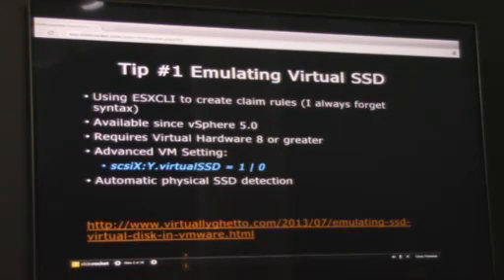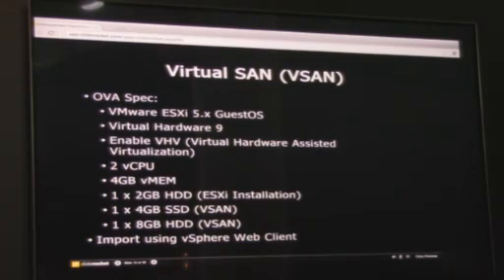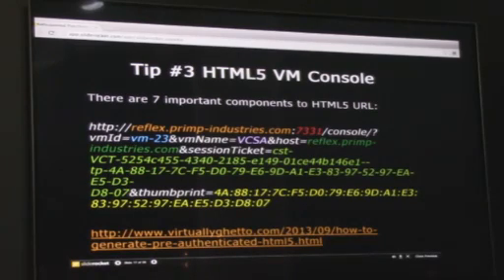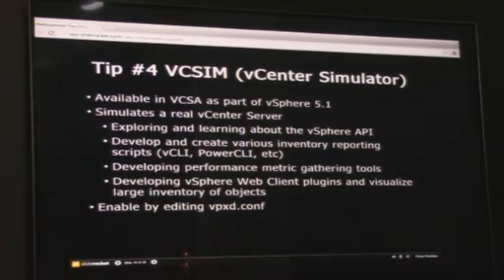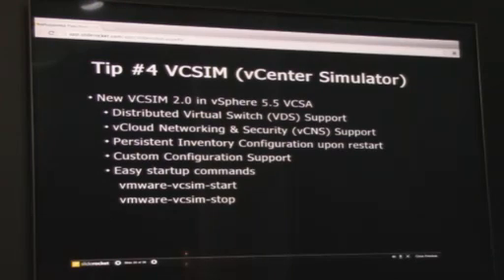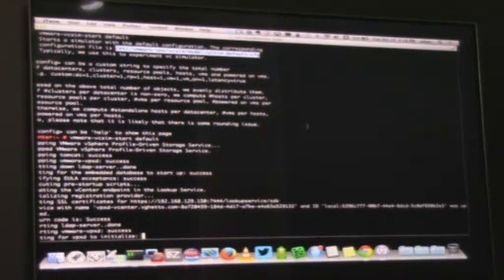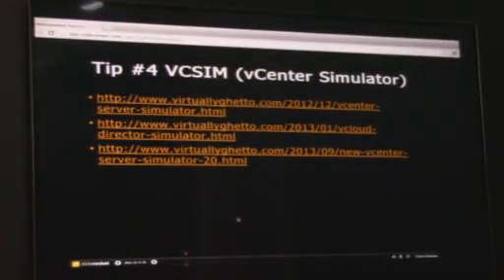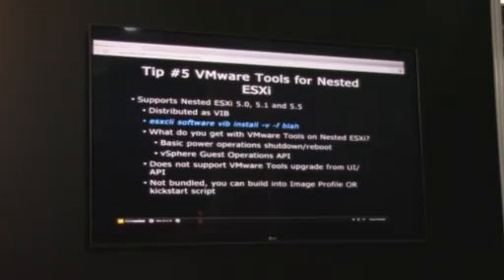Not Supported Tips & Tricks for vSphere 5 5 William Lam